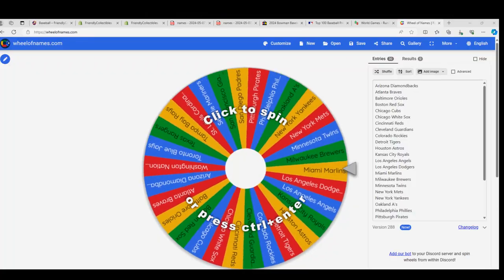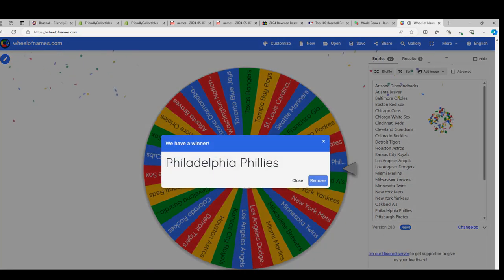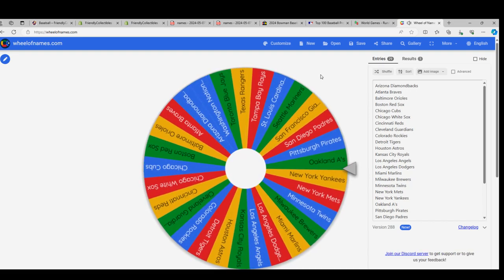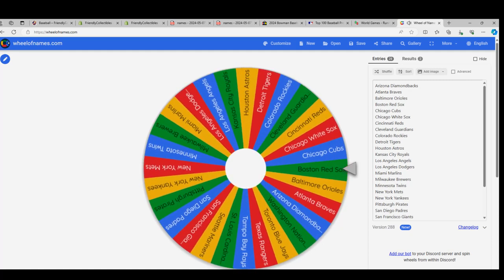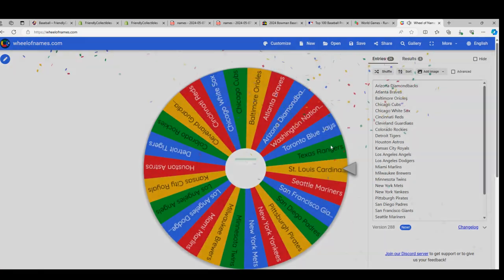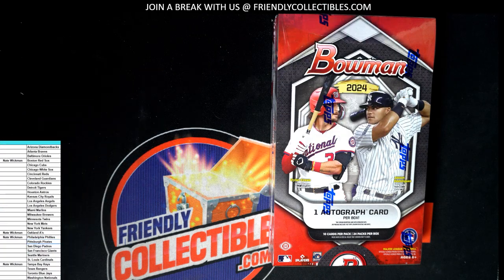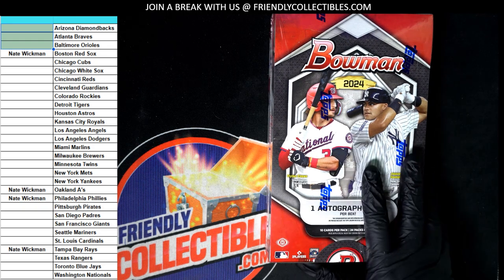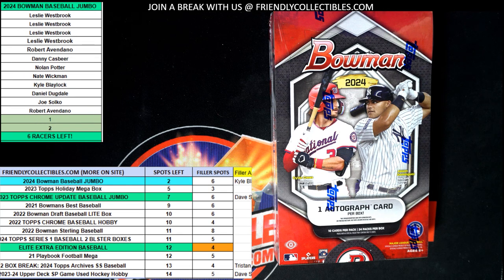WHEEL SPINS FOR TEAMS IN BOWMAN HOBBY!!